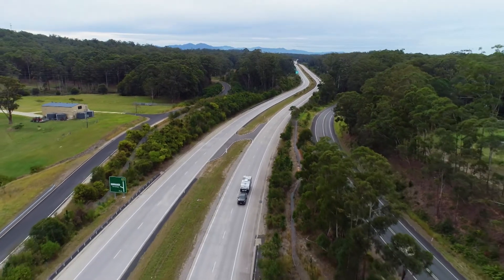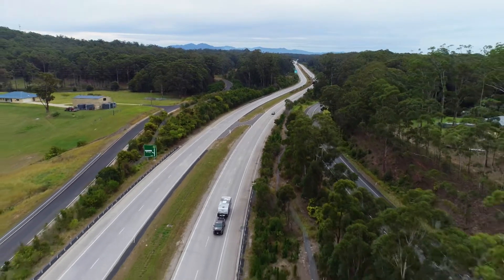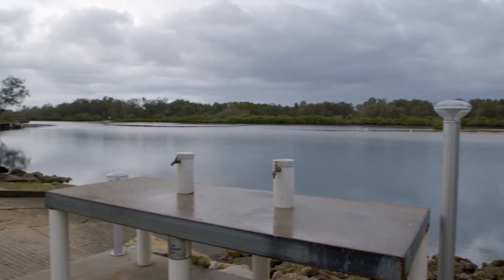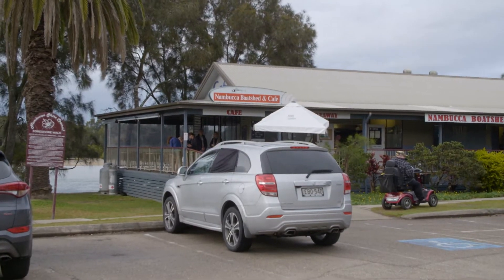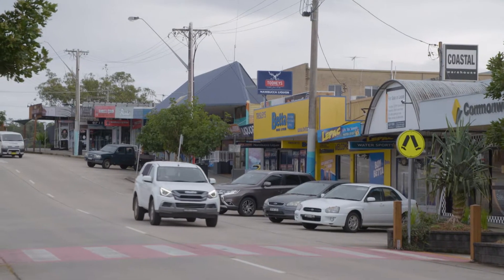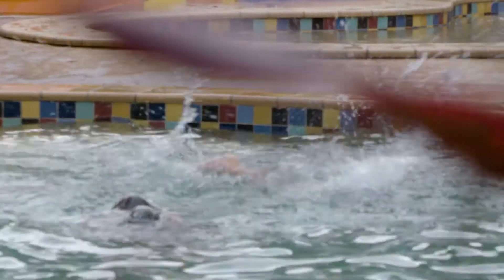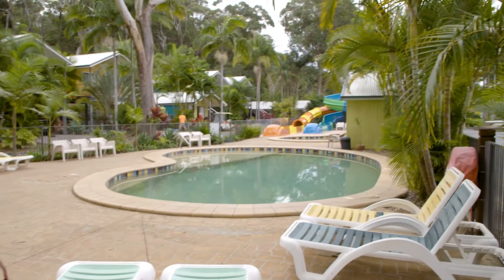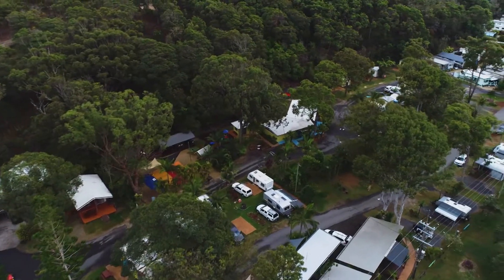Big 4 Nambucca Beach Holiday Park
Macca and Borgy come across a great little family-friendly gem sitting right on the Nambucca Heads beachfront.